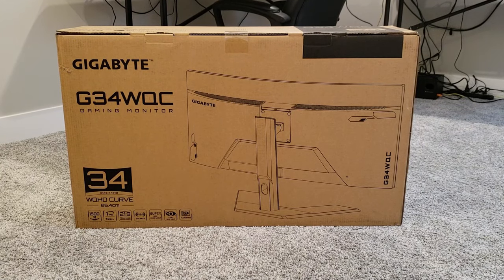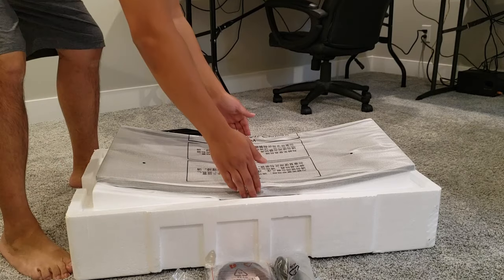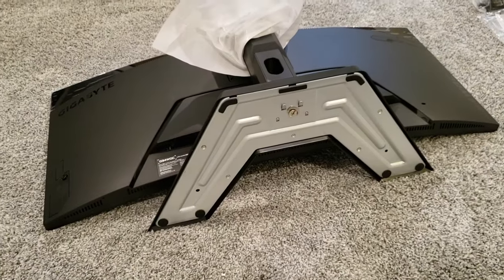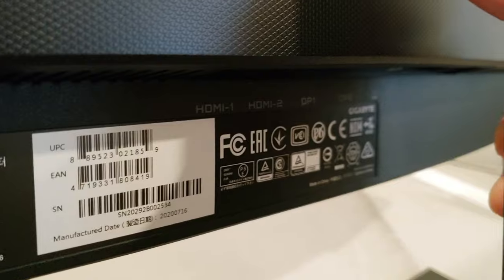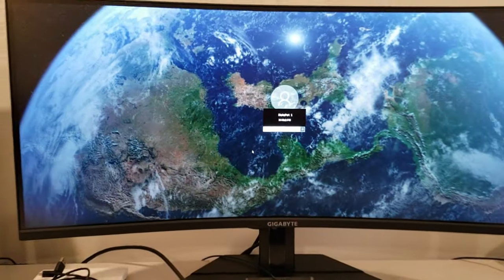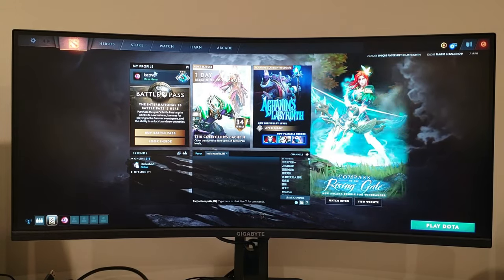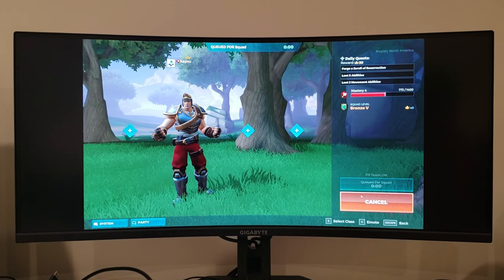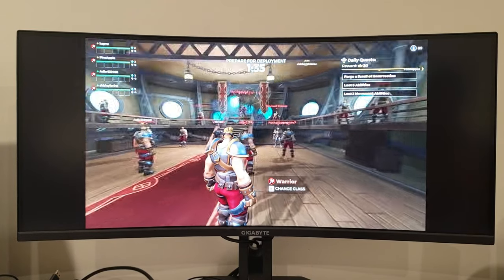New Gigabyte G34WQC Ultra Wide Gaming Curved Monitor Unboxing and First Impressions!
The Best Value Ultrawide Gaming Monitor by Gigabyte model G34WQC. I ordered from Newegg for $399 and was lucky enough to get next day shipping. This is an excellent monitor and highly recommend for casual gaming and work types. Has excellent color contrast and picture quality.

Curved Monitor
144hz
34in Wide
21:9
1ms
1500R
3440x1440